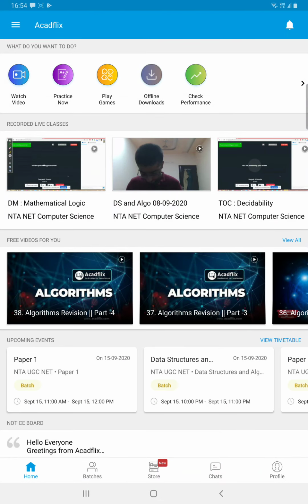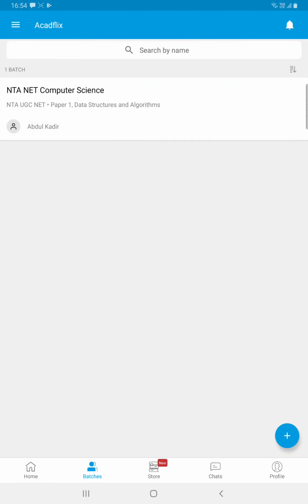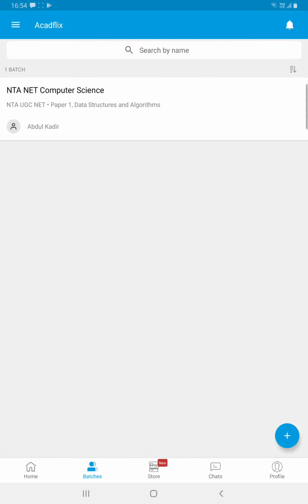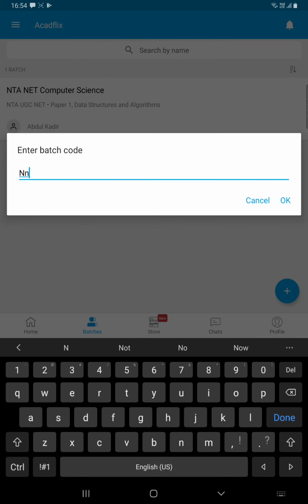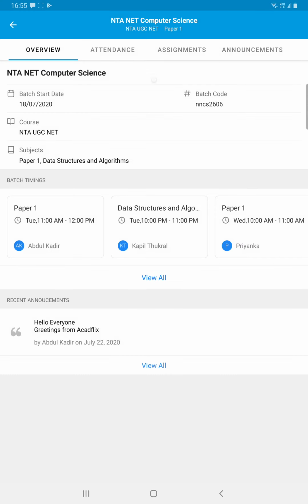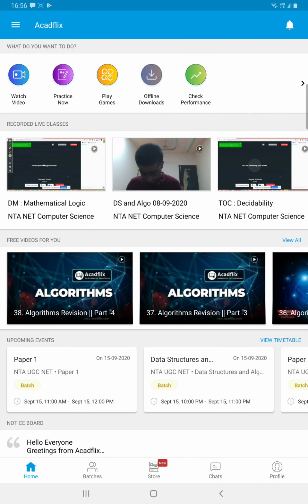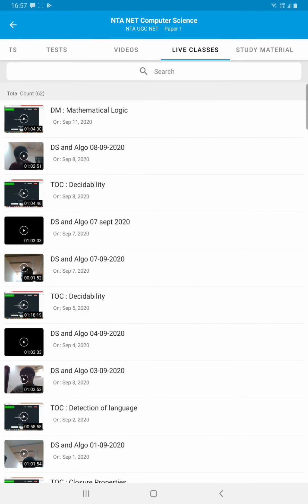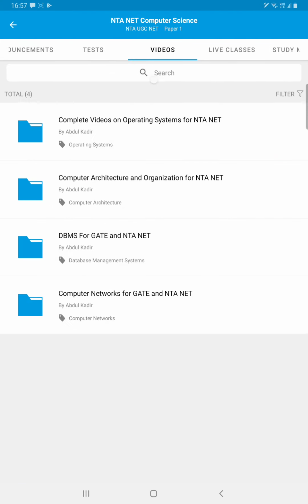How to use Acadflix Learning App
Call - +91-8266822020 for Admission into Complete Course for NTA NET 2021.

Read My Top Answers on Quora :
1. How is Abdul Kadir's life like as a teacher?
3. Is it possible to take the GATE 2020 while working?
4. What is life without a job?